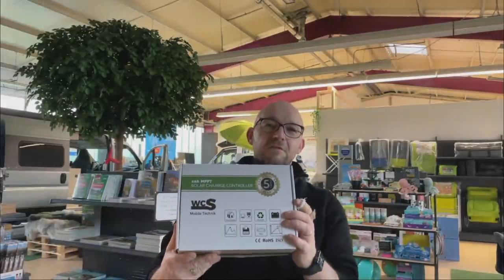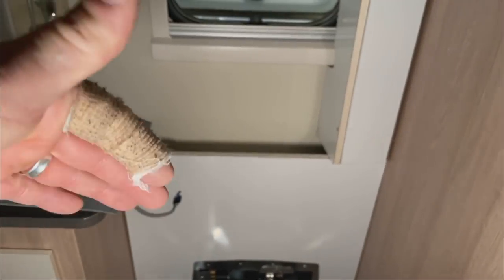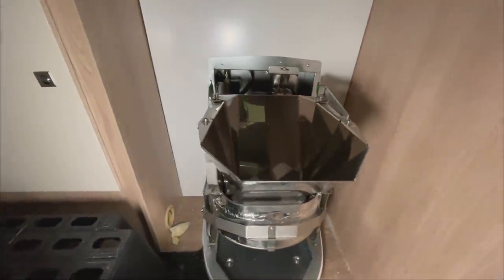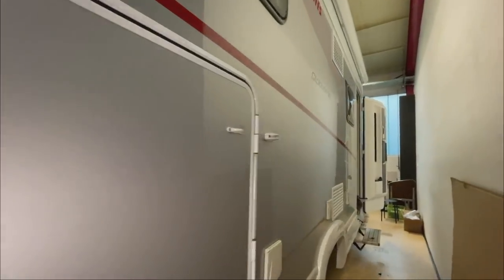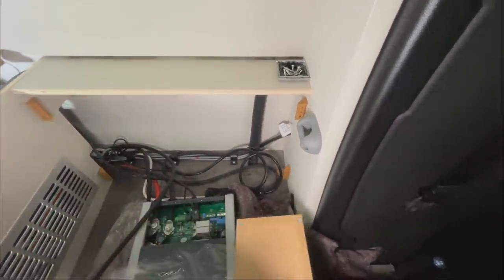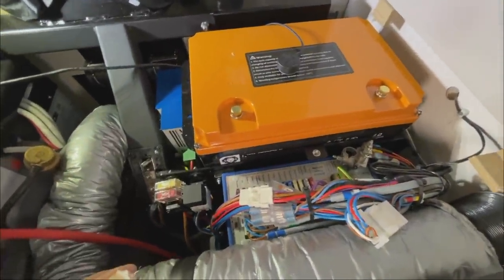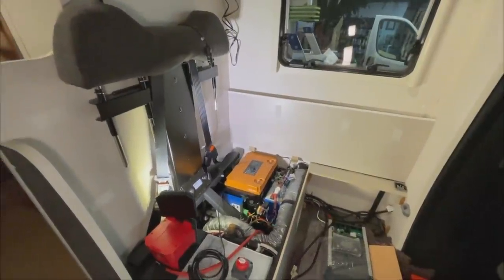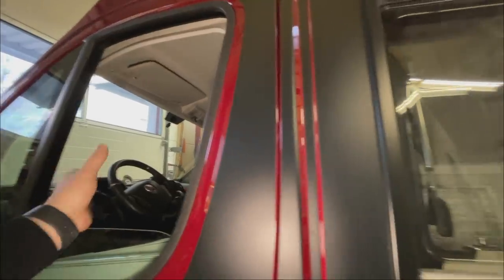Cinderella Verbrennungstoilette montiert in einen PLA | Strompaket für einen Dethleffs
mit einer Verbrennungstoilette wirklich autark werden, sauber umweltschonend keine Chemie mehr nötig. Einfache Handhabung überall einsatzbereit keine Entsorgung mehr nötig.
Dethleffs bekommt ein Strompacket, 200 AH Lithium , Wechselrichter und vieles mehr.

MiKa Caravan
Heininger Str. 24
91550 Dinkelsbühl